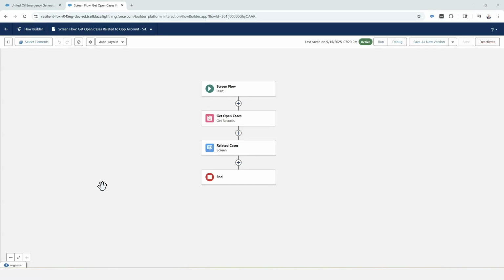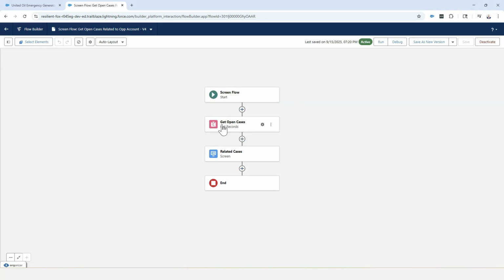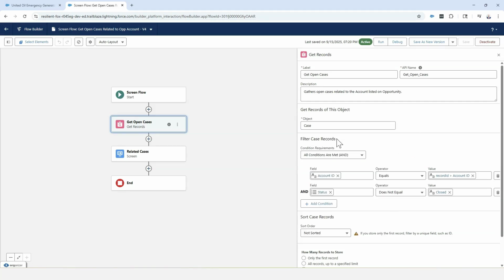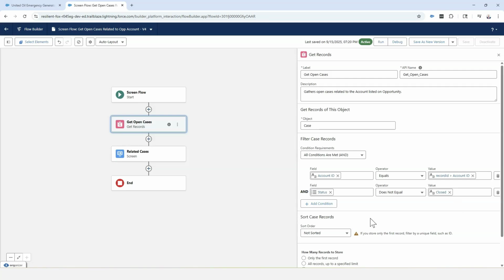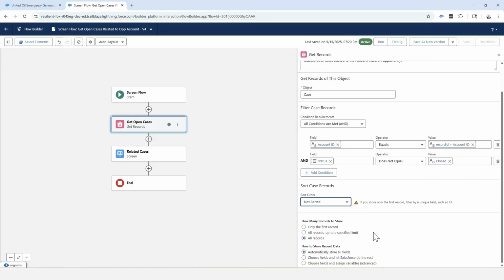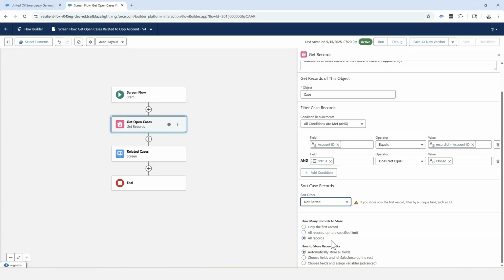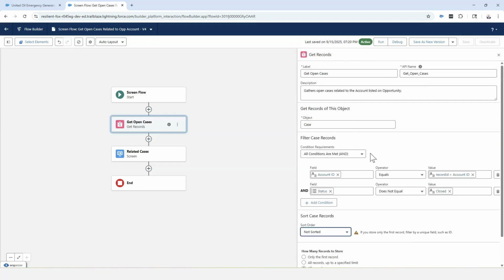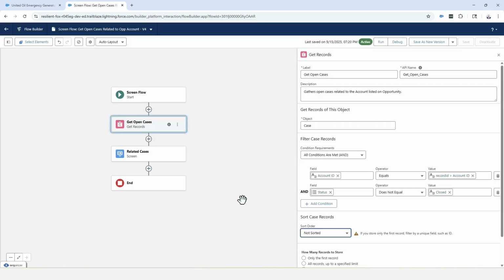Get Records Element | Salesforce Flow Course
In this video, I give an overview of the Get Records element in Salesforce Flow. I explain what it does, how to configure it, and when to use it to pull data into your flows. Perfect for admins and beginners looking to understand one of Flow’s most common building blocks.

▬▬▬▬▬ Timestamps ▬▬▬▬▬
0:00 Introduction
0:35 Get Record Element Breakdown
4:07 Recap